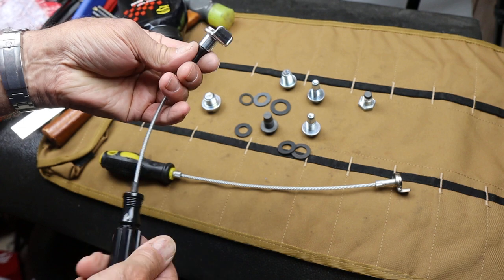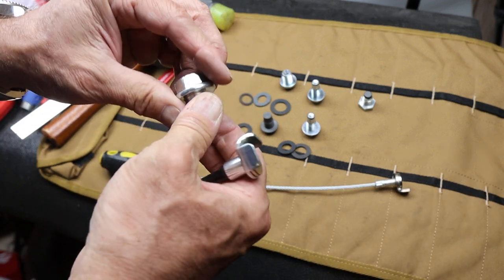Cheap vs Nice Oil Drain Plug Remover: Get the good OTC. Skip over the cheap Chinese version.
The cheap vs nicer Oil Drain Plug Remover makes a difference. So get the good OTC brand one and skip over the cheap Chinese versions of which there are many. A few oil changes in, and any minor cost difference will be forgotten.

On Amazon
Craftsman (looks like a good one)
Cheap on in the video